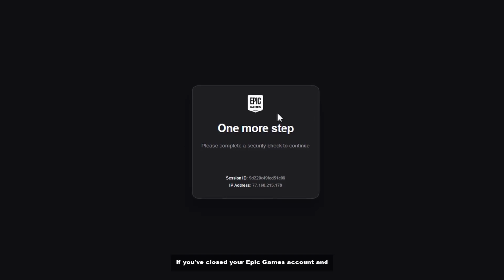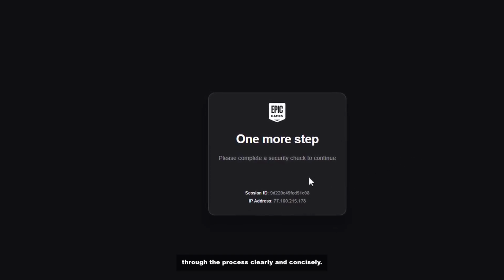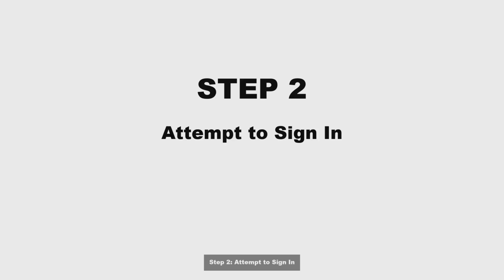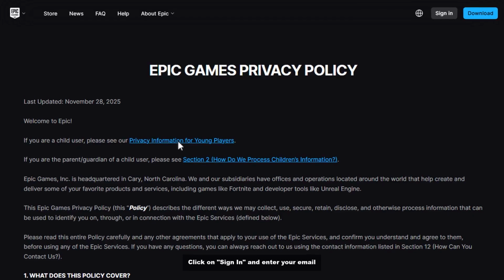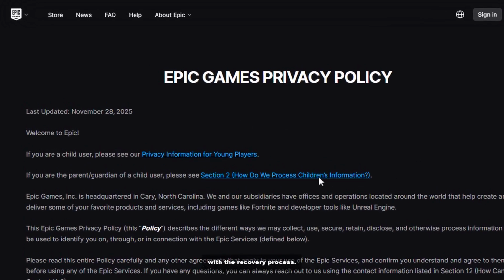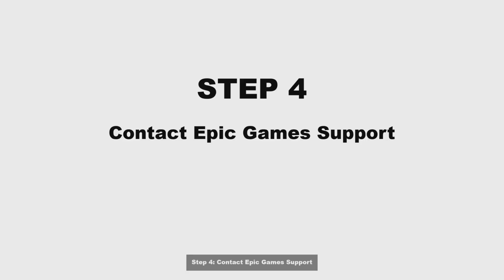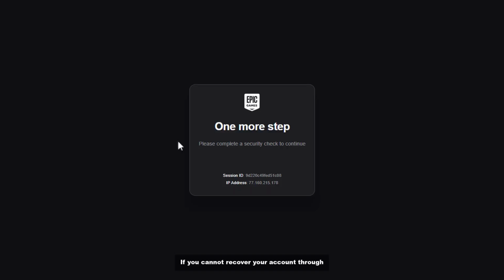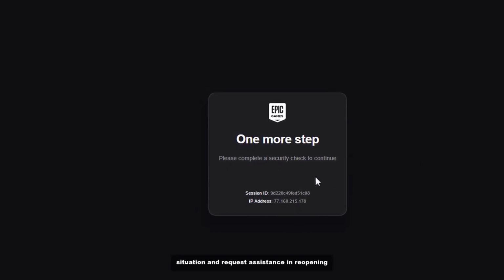How To Reopen A Closed Epic Games Account 2026 (FULL TUTORIAL)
In this video, we provide a comprehensive guide on how to reopen a closed Epic Games account in 2026. If you've been searching for ways to recover your account or need assistance with Epic Games support, this FULL TUTORIAL is for you.